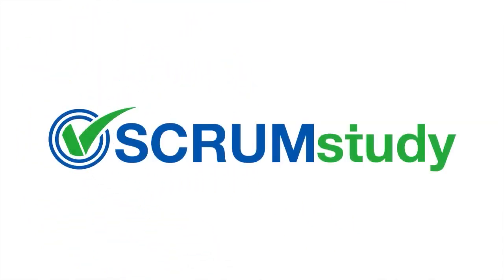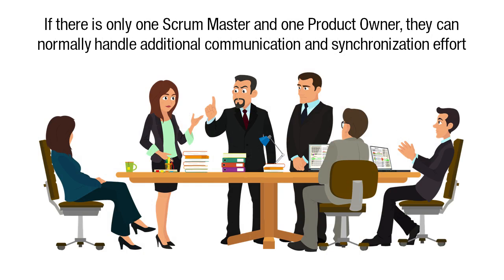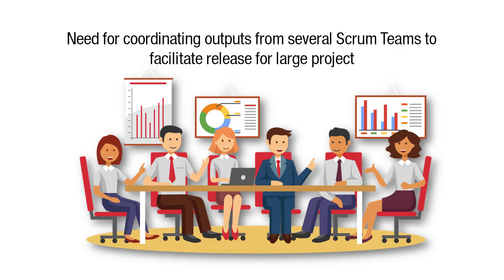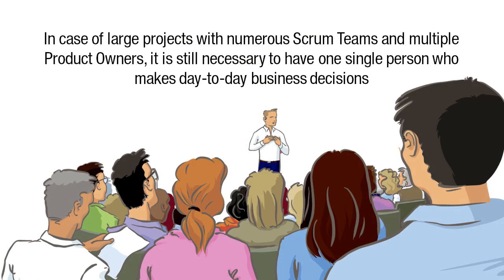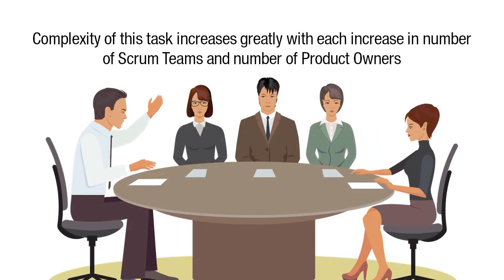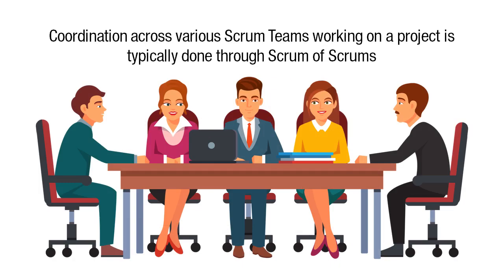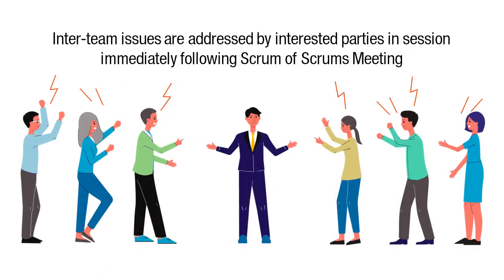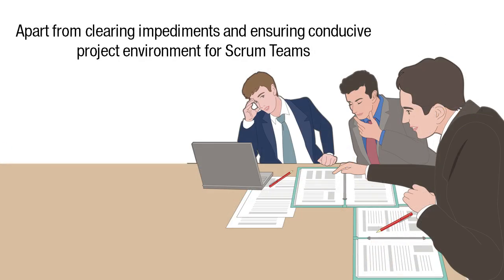Scrum in projects,programs,portfolio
Mastering Scrum for large projects is essential for successful delivery and coordination. In this video, we explore the key roles and responsibilities necessary for managing complex Scrum projects involving multiple teams, product owners, and Scrum masters. Learn how to effectively coordinate and synchronize efforts across large projects, manage dependencies, and ensure collaboration among Scrum teams. We discuss the critical roles of the Chief Product Owner and Chief Scrum Master, and how they facilitate the smooth operation of large-scale projects. Whether you're dealing with increased complexity or need to define standards and guidelines, this video provides valuable insights to enhance your Scrum practices. Join us to gain a deeper understanding of how to manage large projects using Scrum and drive your team's success.